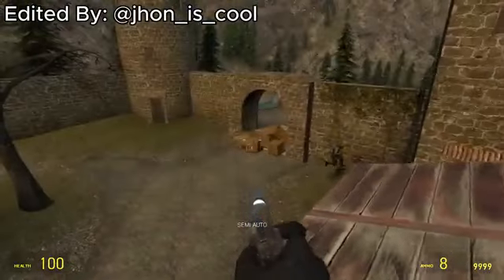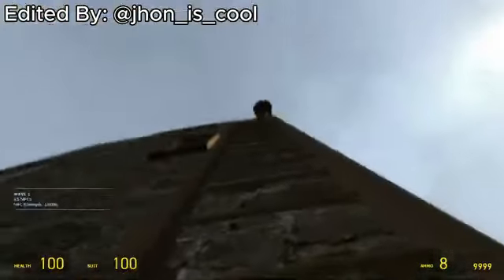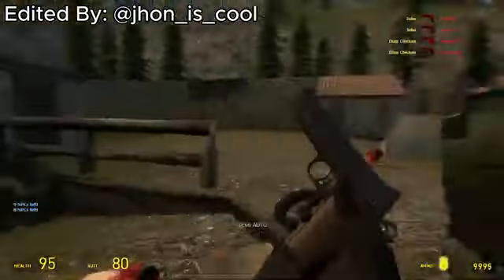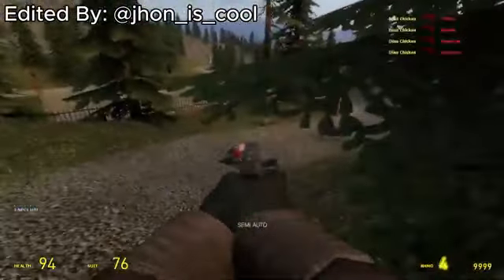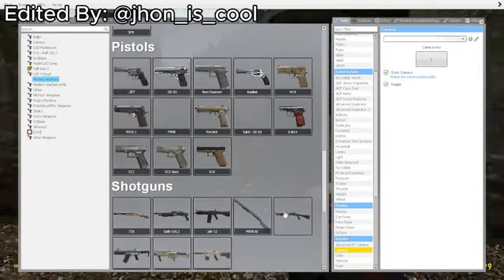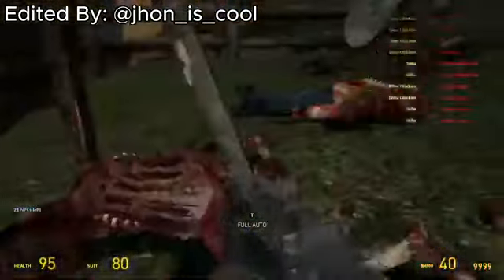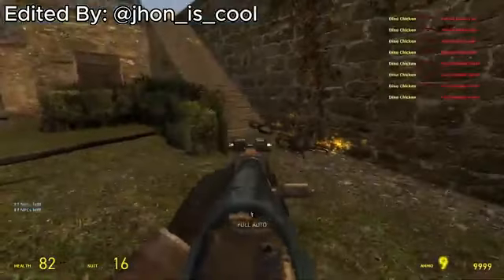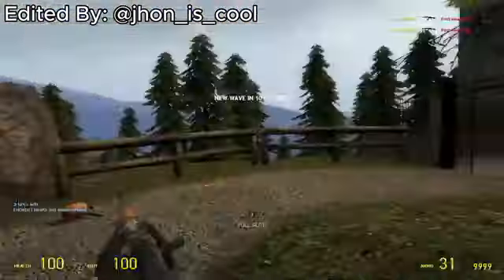ZOMBIE HORDE MOD!!!!! (WAVES AND STUFF)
yoo zombob has come for our frontal lobe